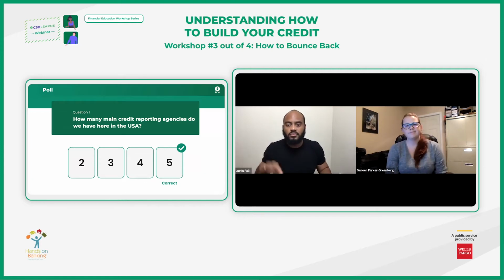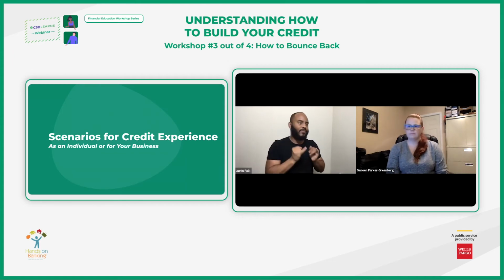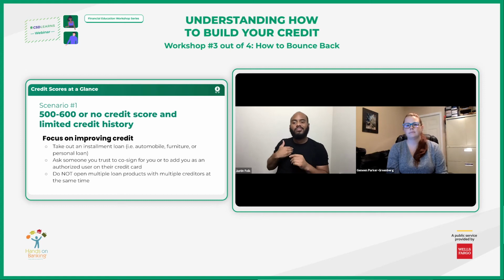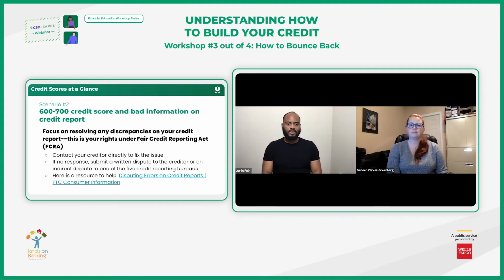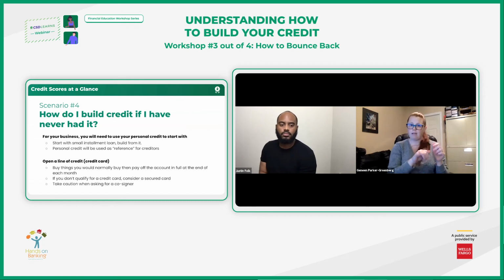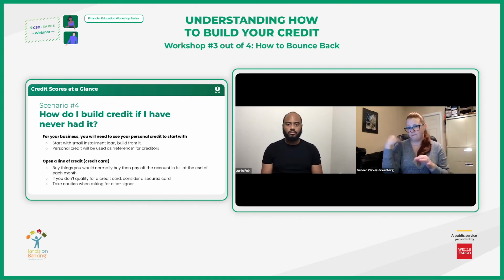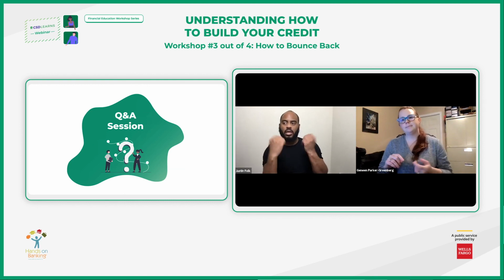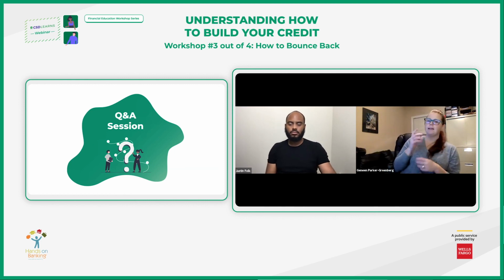Understanding How to Build Your Credit: How to Bounce Back